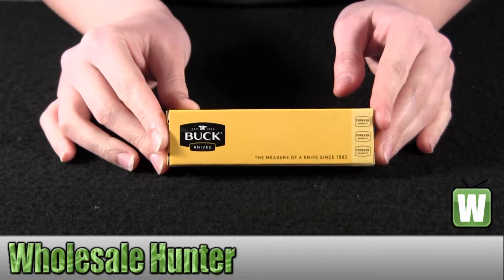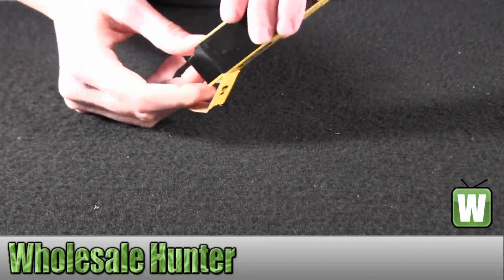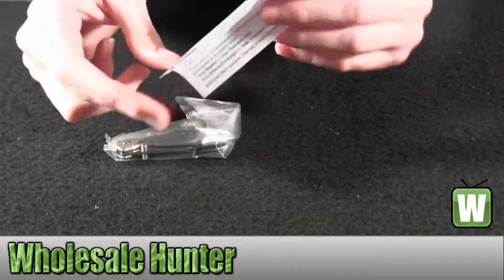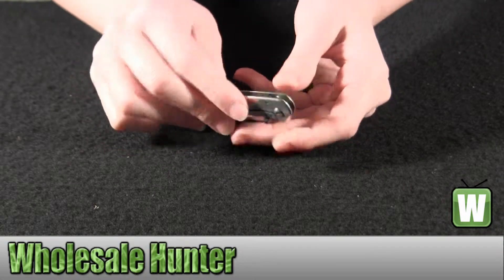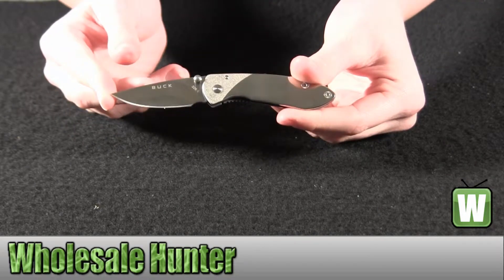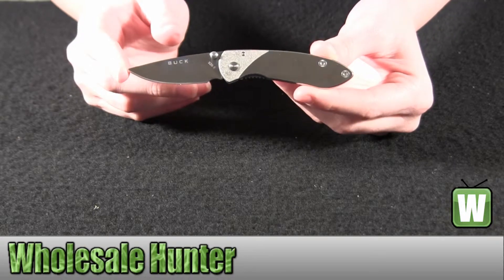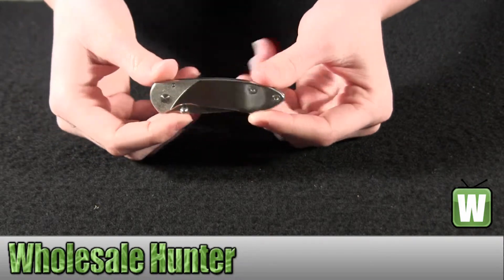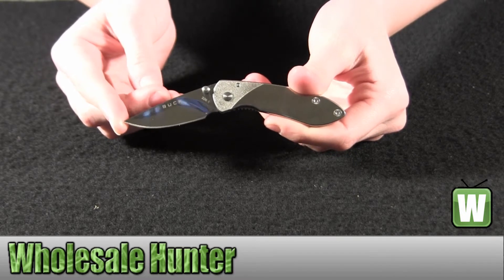Buck Knives Scholar Mirror Polished Folding Lock Back Knife 326SSS Unboxing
This is our unboxing video for the Scholar Mirror Polished Folding Lock Back Knife mfg# 326SSS. At Wholesale Hunter